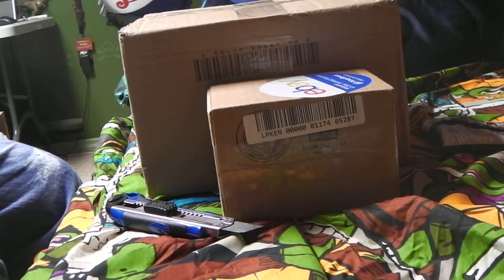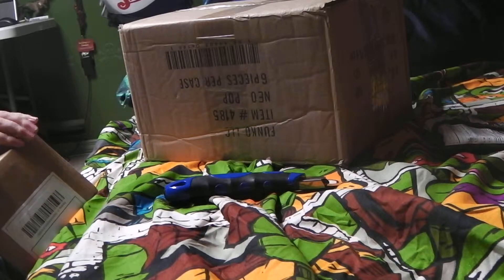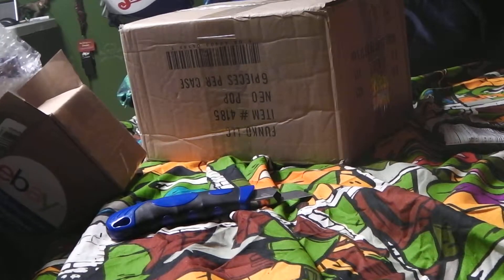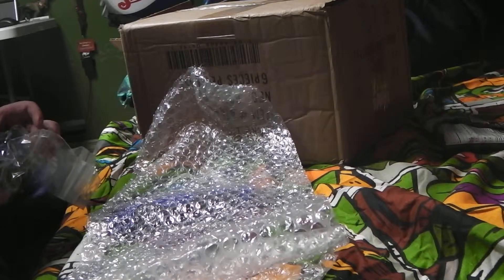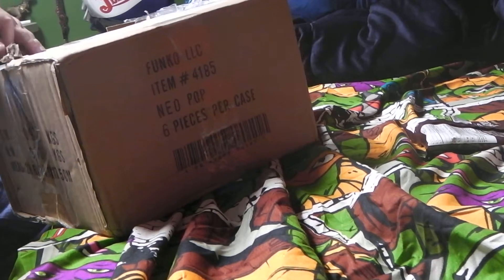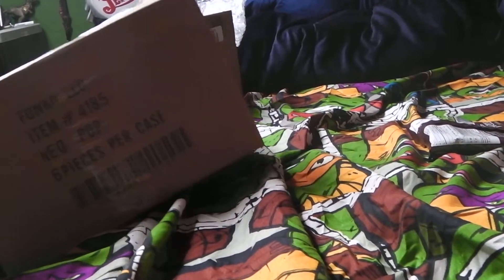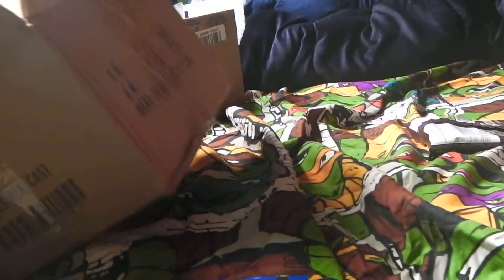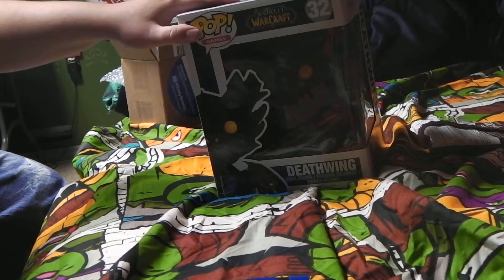my first unboxing